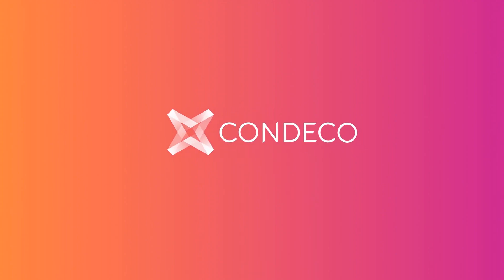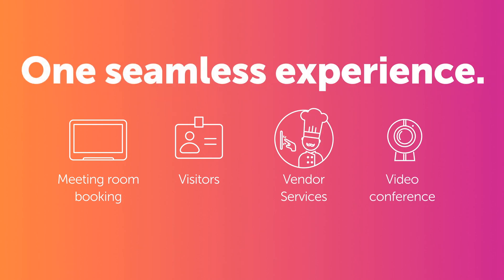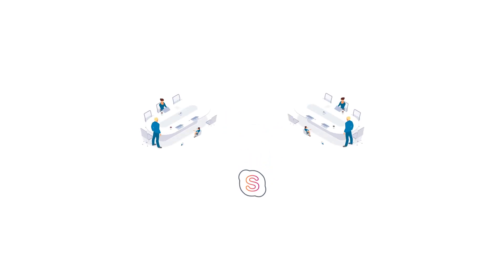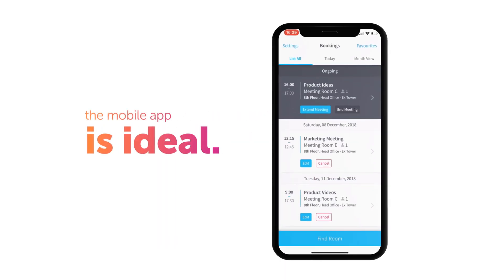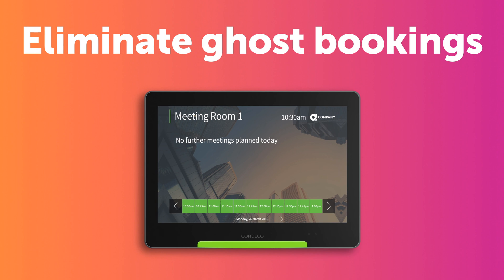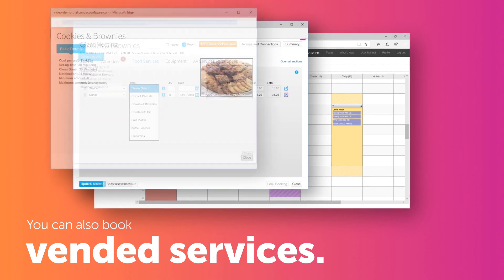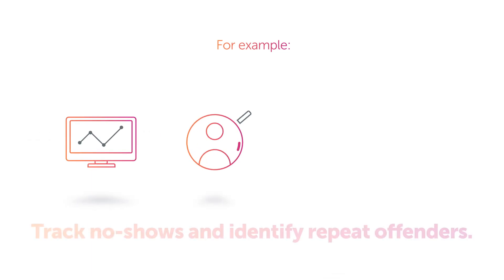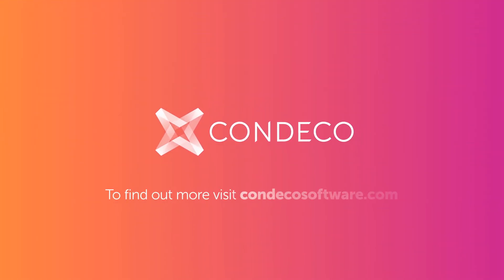An overview of the Condeco Meeting Room Booking Software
Simplify your meeting room booking onto one scalable platform.

No matter where you’re working or on what device, our meeting room booking software is the easiest way to bring your people together and make a success of your meetings. Manage your meeting rooms, visitors and services through one solution, and create a workspace that works harder for everyone:

• Simplify room booking with one central solution
• Book meeting rooms on-the-go with the mobile app
• Book in your Outlook calendar
• Get more out of your workspace with usage reporting

Our software is designed to help optimize your meeting room space, reduce admin time and introduce smarter booking processes into your workplace. By enabling you to schedule and manage meeting rooms, visitors, hospitality, services and video conferencing in one system, everyone and every meeting room can work together seamlessly.

Key Benefits:

• Simplify booking with one central solution: Effortlessly manage meeting room reservations and services in one central system in the Cloud. And if the meeting changes, everything updates in one swift process, saving time and effort.
• Book meeting rooms on-the-go: No more walking around the building in search of a space. Instantly book, amend or cancel a meeting room booking on your mobile.
• Book in your Outlook calendar: With our Microsoft Outlook add-in, you can book meeting rooms, invite attendees, order catering and create video conferences easily from within your calendar.
• Get more out of your workspace: Our software provides detailed reporting on resource usage, enabling you to make better decisions about your space and manage costs more effectively.